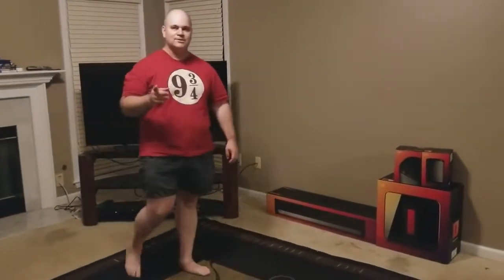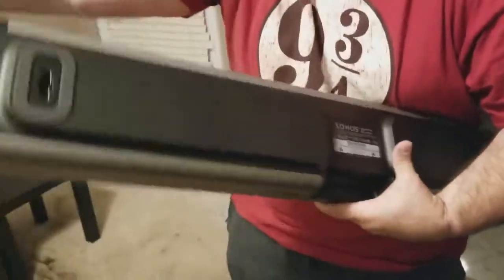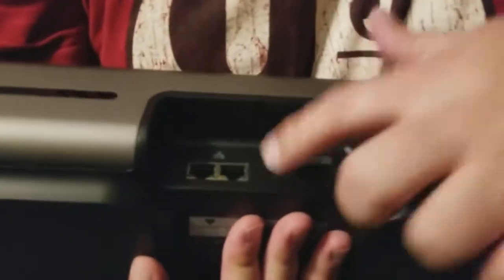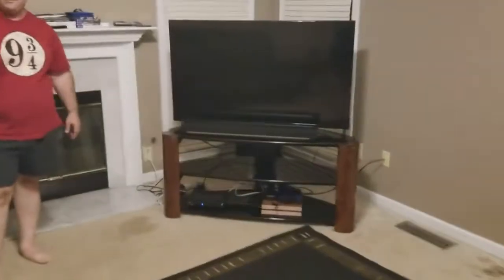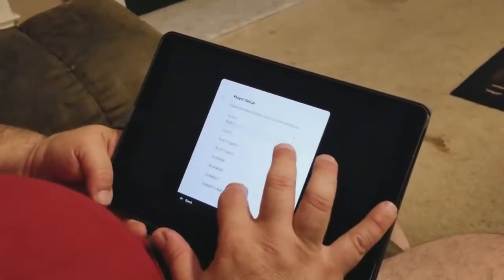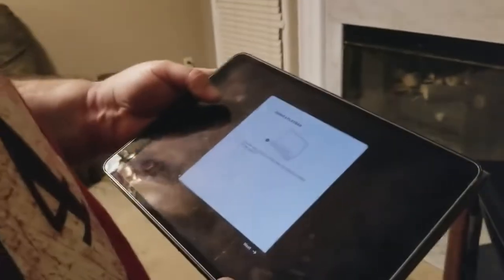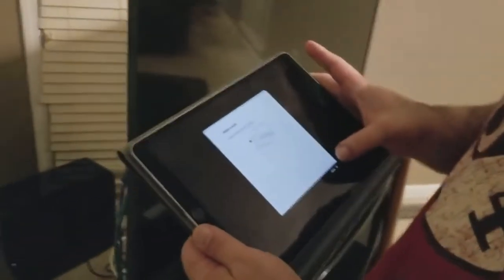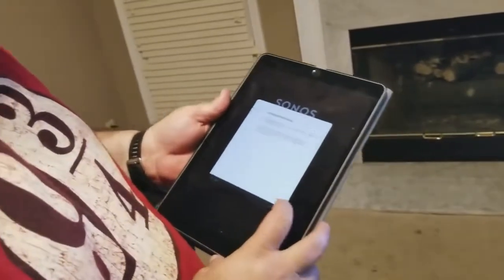🔥🔥Sonos Sub - The Wireless Subwoofer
🔥🔥Sonos Sub - The Wireless Subwoofer for Deep Bass - Black

Hey, Everyone. This is high time for you to buy this Amazing product💪

🙌This is the link for you. Hurry Up!!!🙌

🙌Some of the details here! Go through the above link and get it more.

The wireless subwoofer for deep bass.
    Hear and feel the difference when you wirelessly connect Sub to your Sonos system.
    Stand it upright, place it on its side, or tuck it under the couch.
    Experience pure bass with zero buzz, rattle, or vibration.
    Pair with Sonos Beam, Playbar, or Playbase for incredible home theater and add rear surrounds for immersive sound.